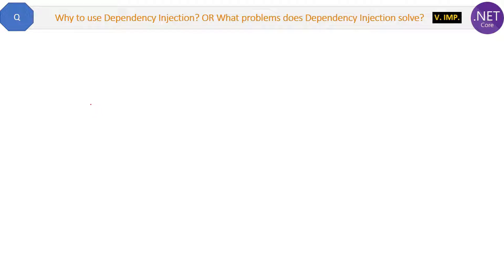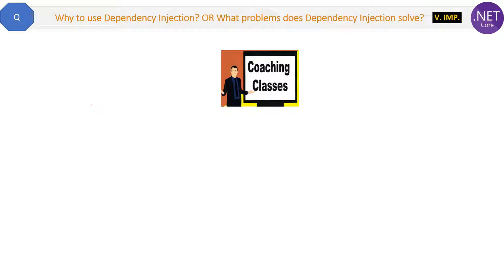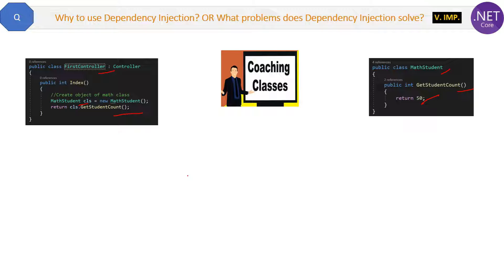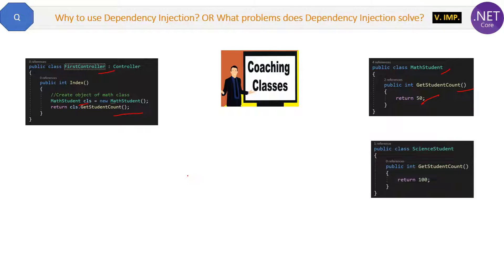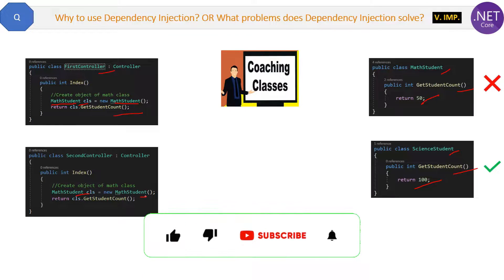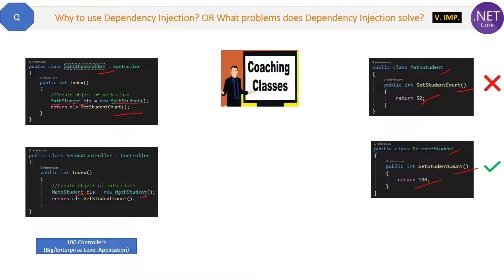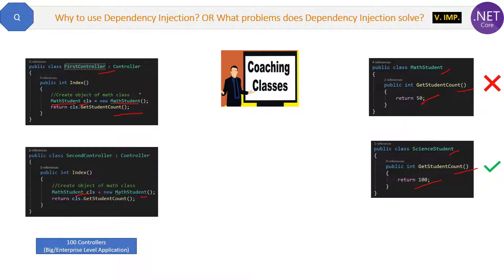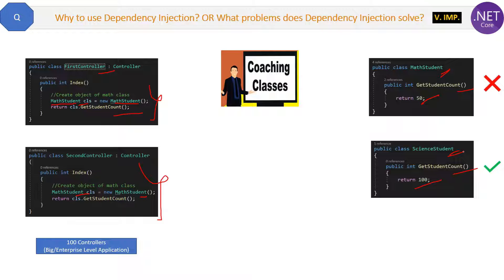Why to use Dependency Injection?